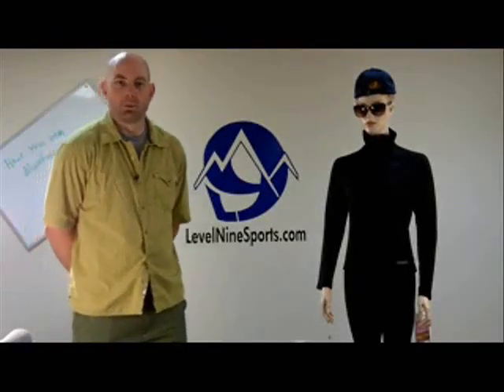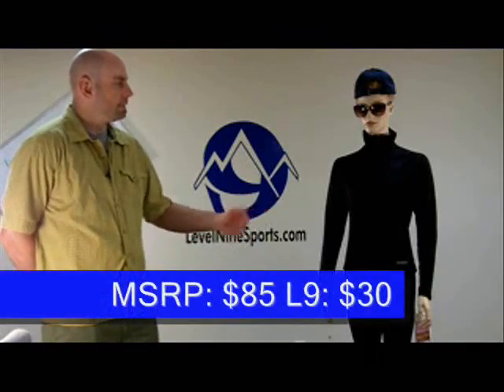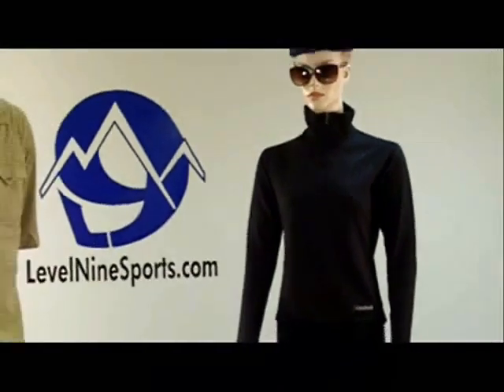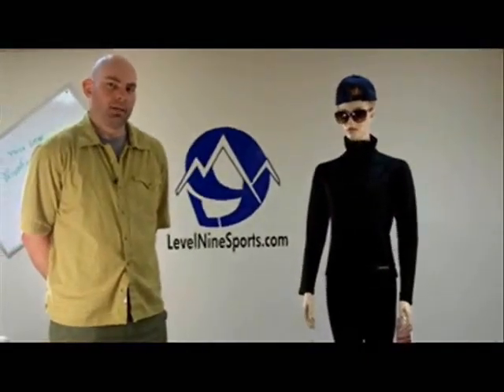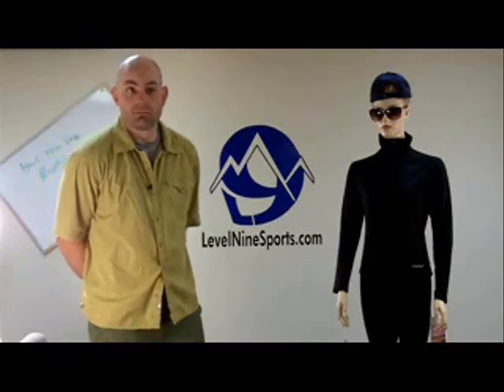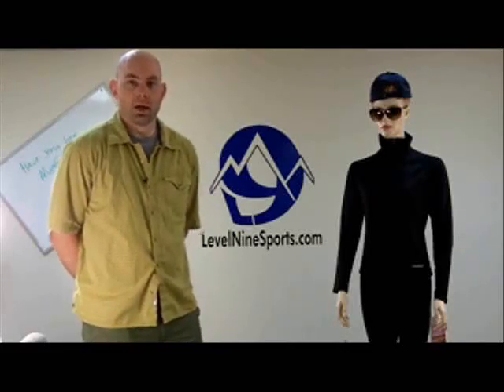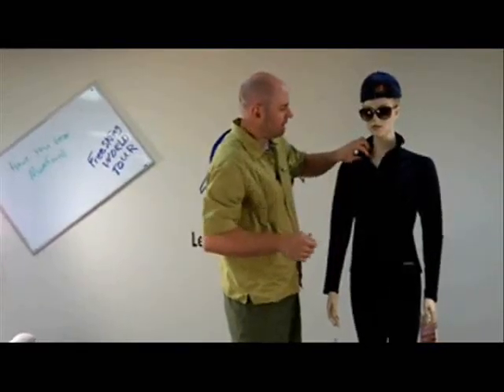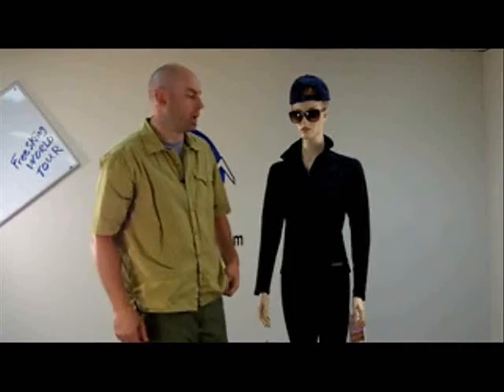Cloudveil 2010 Run Don't Walk Light Top Women's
Sale: $30 - Retail: $85
The Run Don't Walk Light top is a layering piece with the versitility to be used for any activity from intense aerobic workouts to watching basketball on TV. For the couch potato, the jacket is soft and comfortable, and for the distance runner, the jacket wicks moisture and breaks the cold to keep them out on the trail longer. No matter what the activity level, there is a use for this top.